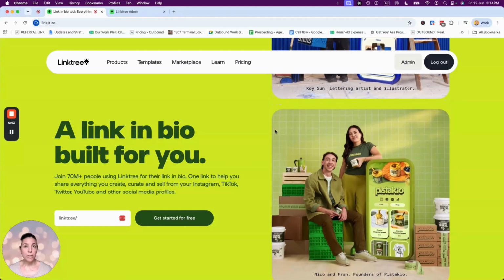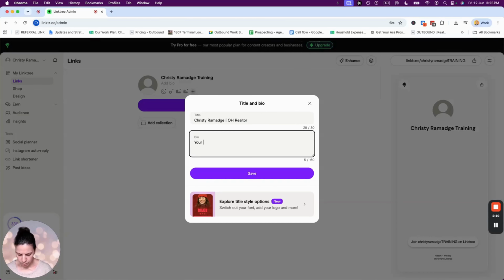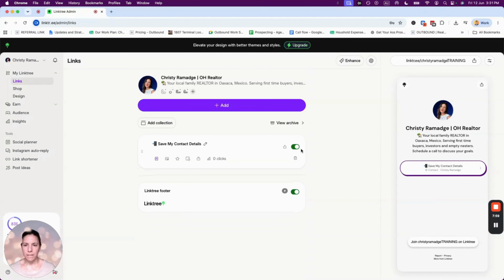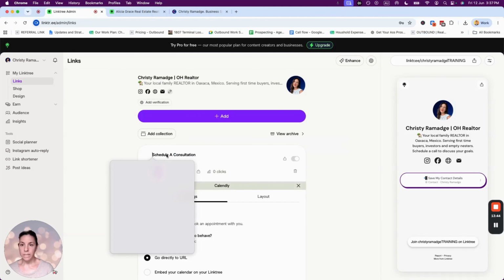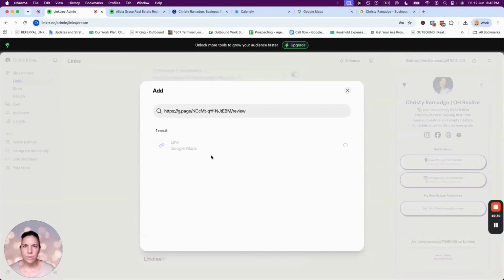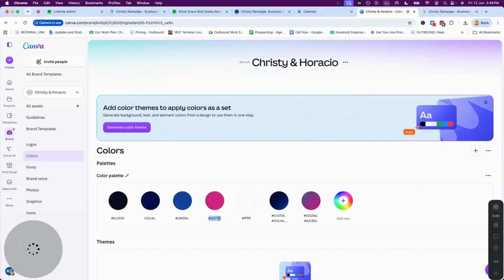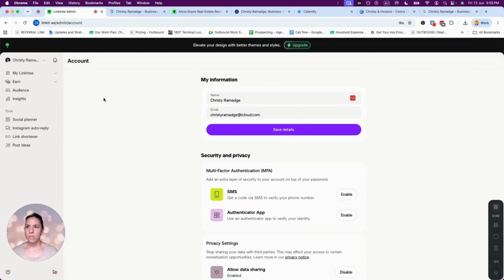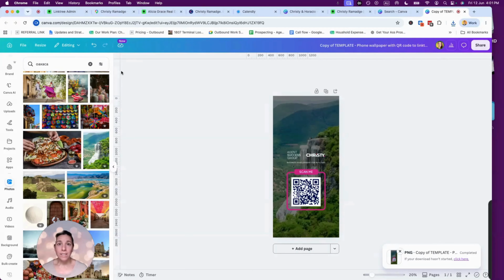Linktree Setup for REALTORS®: Branding, Lead Capture & FREE QR Code phone wallpaper template!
Ready to create an all-IN-one Linktree that is you digital business card that converts? This detailed tutorial guides you through building a beautifully branded Linktree profile, complete with lead-capturing resources, integrated scheduling with Calendly, and a QR code for instant access ready in your hot little hand at all times!

This is great for ANY business professional - not just real estate agents -learn how to maximize this essential tool.

What you'll learn:

🪩 Setting up your profile: Title, bio, and headshot best practices.
🪩 Organizing content: Create themed collections for resources and testimonials.
🪩 Optimizing for reviews: Drive clients to Google Reviews directly.
🪩 Customizing your design: Match your brand's colors, fonts, and button styles.
🪩 Advanced tip: Generate a personalized QR code wallpaper for seamless sharing!
🪩 Learn how to present all your important links in one sleek, user-friendly hub.

Make it easy for your audience to connect, explore, and engage with your business!